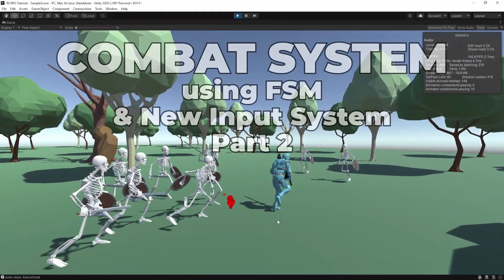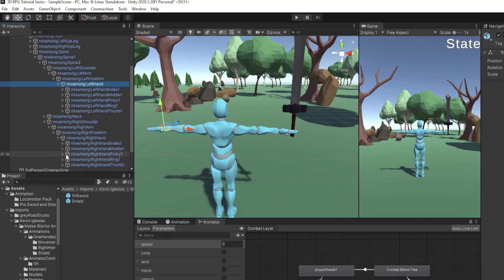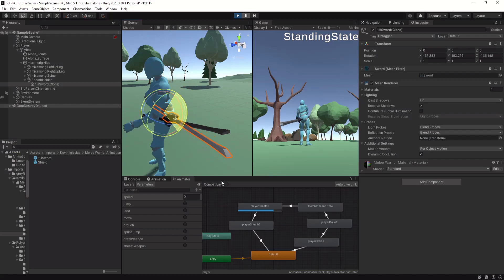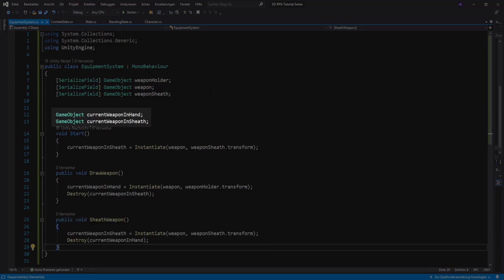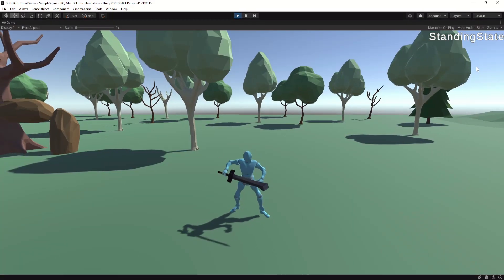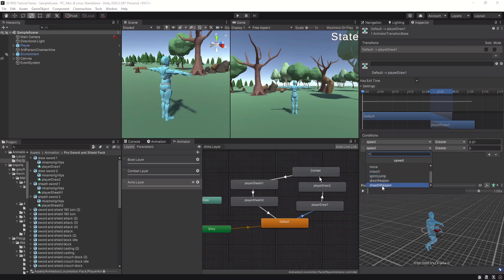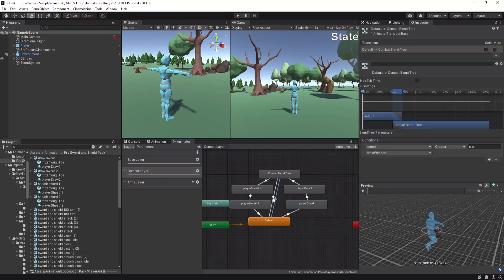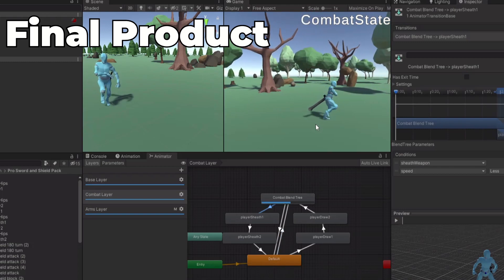How to Equip a Weapon - UNITY 3D RPG COMBAT SYSTEM using FSM & Input System (pt.2)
In the second video we instantiate the weapon model with animation events and use a avatar mask to fix the equip animation.
In this tutorial series I show you a Third-Person Combat System using the Finite State Machine (FSM) and the New Input System from a previous Video.

Timestamps:
0:00 Intro
0:45 Instantiate the Weapon
3:46 Setup Animation Events
4:40 Setup Avatar Mask
7:22 Final Product
7:49 Thanks for watching :)

Resources:
✔ LowPoly Trees and Rocks: